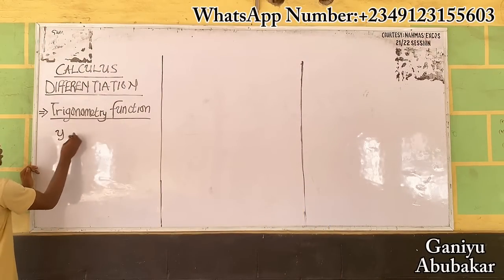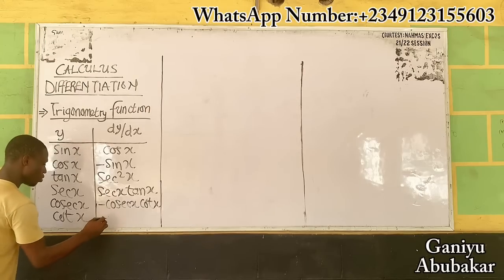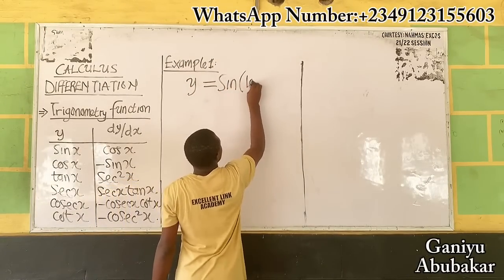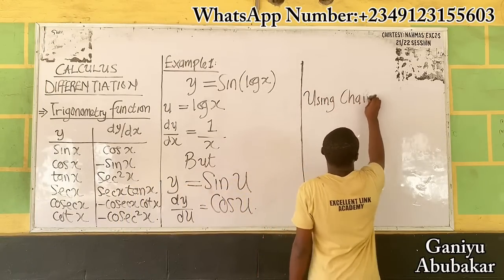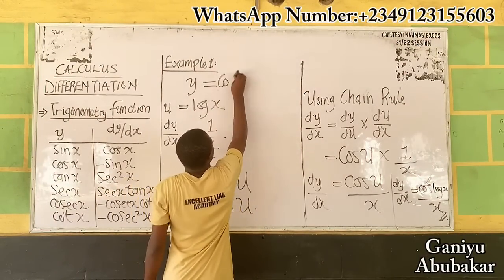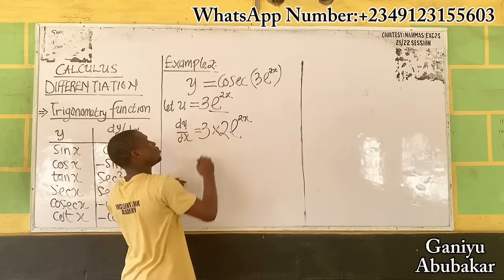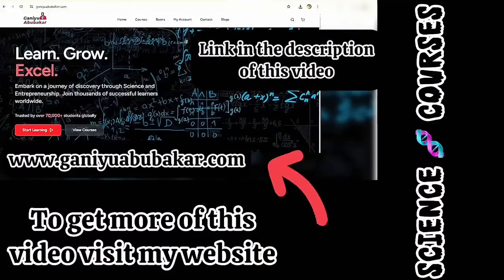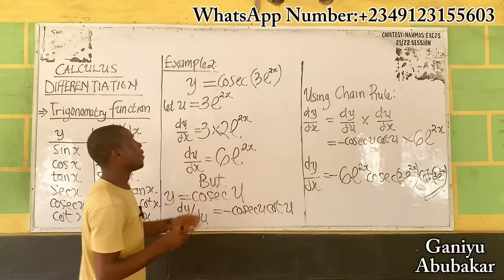Introduction to Differentiating Trigonometric Functions | Calculus Example 1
In this calculus tutorial, we break down the foundational principles of the Differentiation of Trigonometric Functions. We start from the absolute basics, showing you exactly how to find the derivatives of core trigonometric expressions involving sine, cosine, and tangent. You will learn the fundamental derivative rules—such as how the derivative of sin(x) becomes cos(x), and how cos(x) becomes -sin(x)—and see how to apply them to basic problem-solving. This clear, step-by-step introduction ensures you build a rock-solid foundation before moving on to more complex composite angles.

This video directly aligns with the universal mathematics and engineering standards taught in AP Calculus AB/BC, College Calculus 1, A-Level Mathematics, IB Math Analysis and Approaches (SL/HL), and introductory university physics. Additionally, it serves as an essential revision resource for students preparing for competitive regional examinations, including JAMB, WAEC, NECO, and JUPEB further mathematics and physics papers.